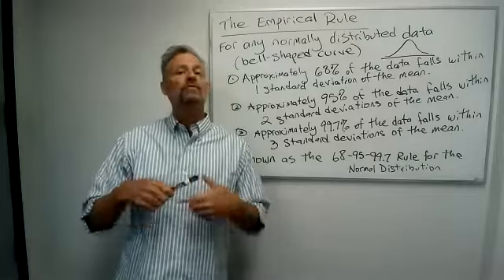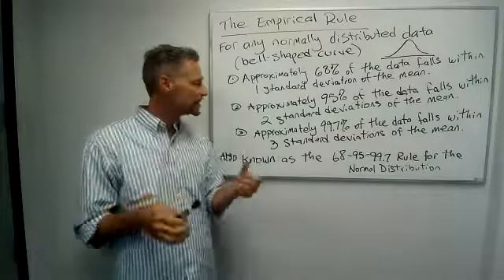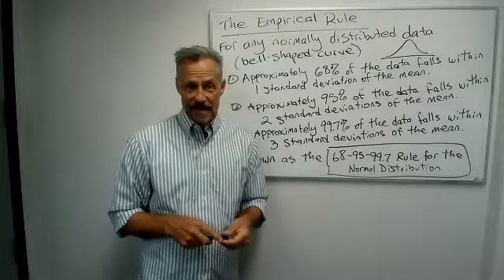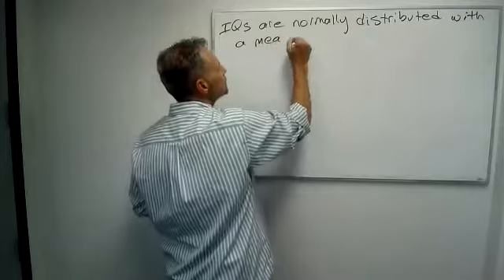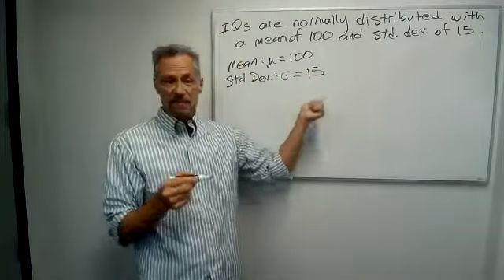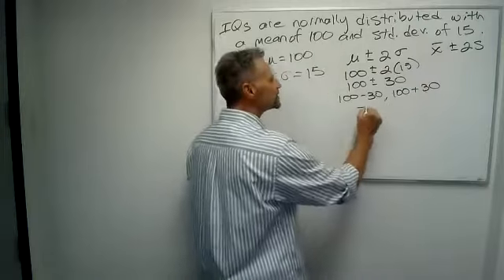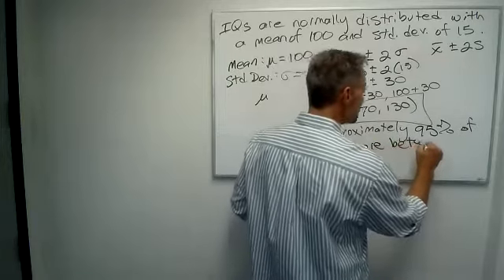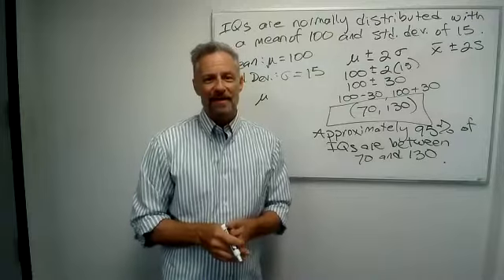The 68-95-99.7 Rule (12.4a)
The 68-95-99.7 Rule, also known as the Empirical Rule, tells us what percentage of the data in a normally distributed population is with 1, 2, and 3 standard deviations of the mean. This short video gives a quick explanation and example on how to use this rule.